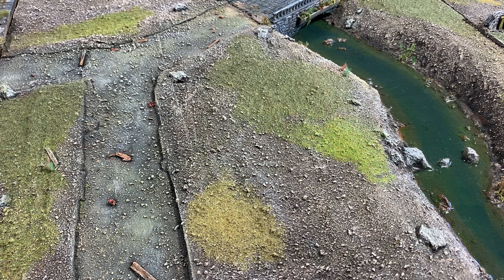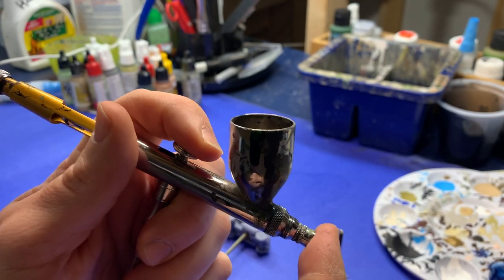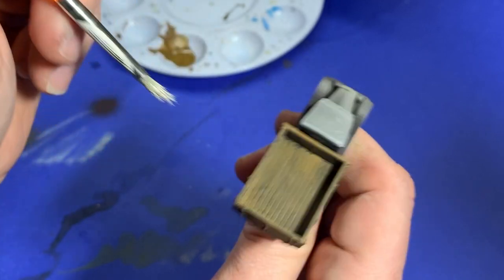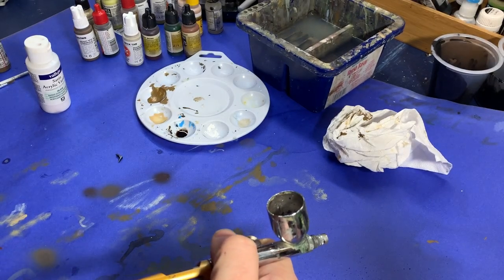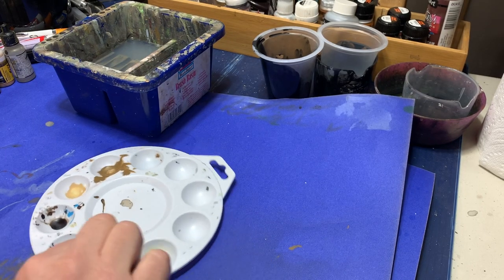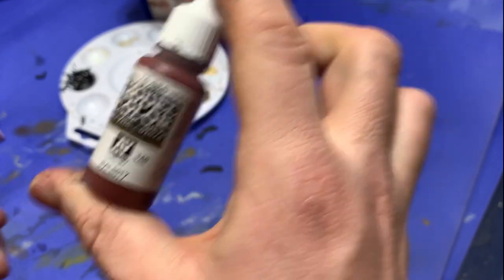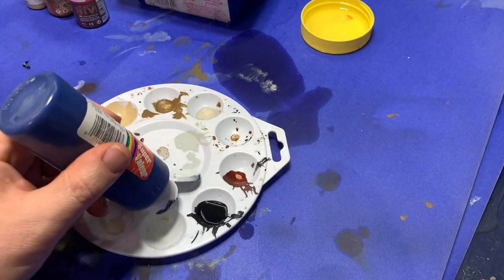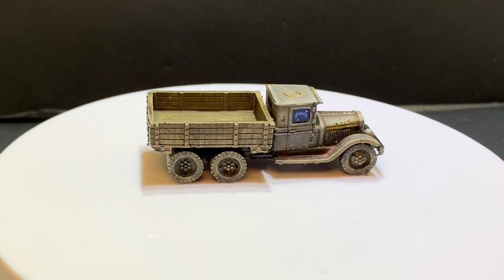How to Paint Miniatures: 3D Printed Model Trucks - 15 mm Scale for Model Trains, Wargames & Dioramas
In this video, I cover the full process for painting 3d printed model trucks for use in wargaming, dioramas, or train spreads.  I use a variety of techniques including airbrushing, chipping, and enamel washes.  These techniques produce striking results yet are easy enough for beginners.

Important links:
Etsy Store